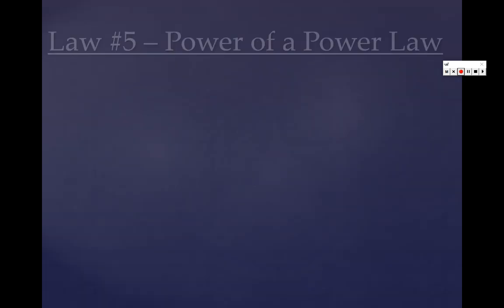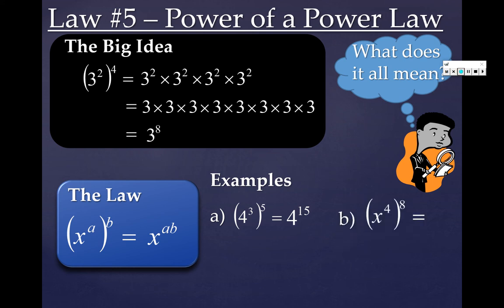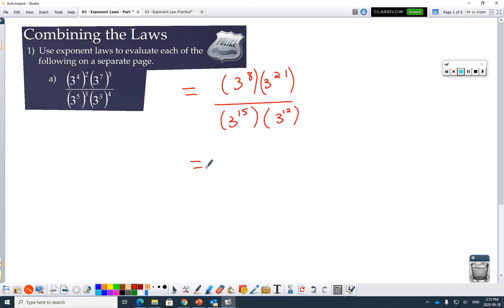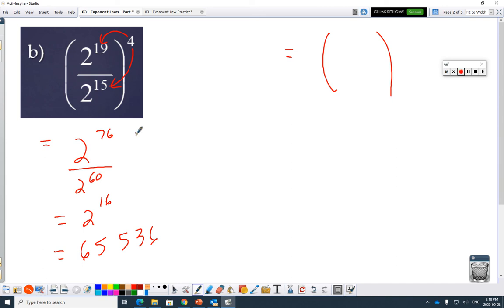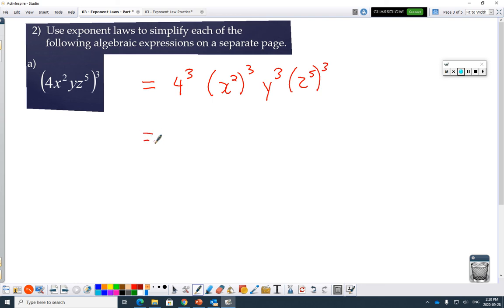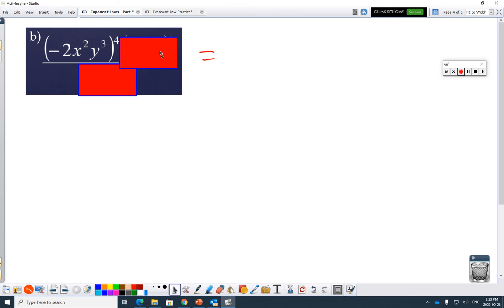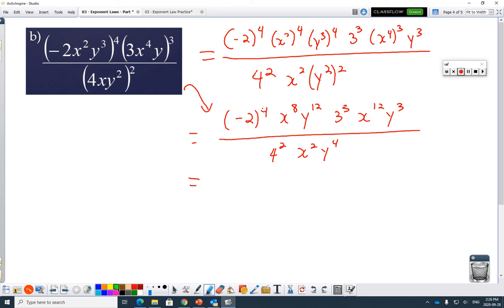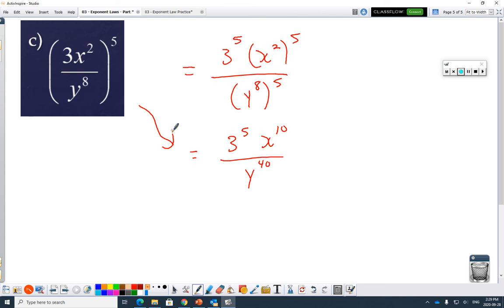Video Lesson - Exponent Laws Part 2